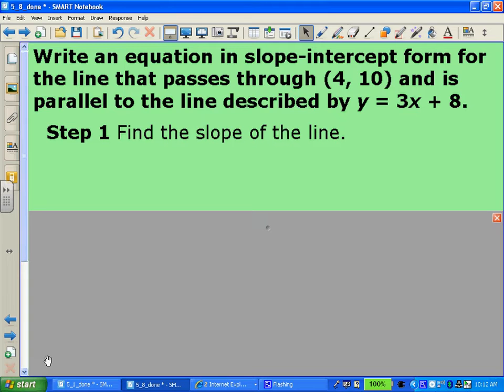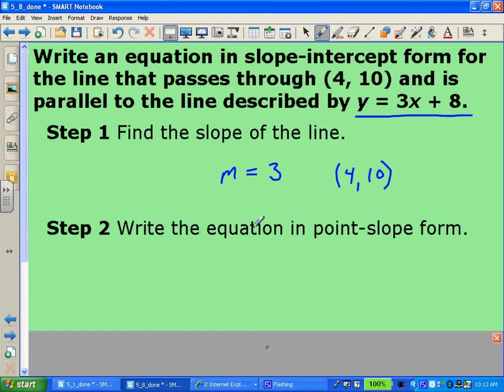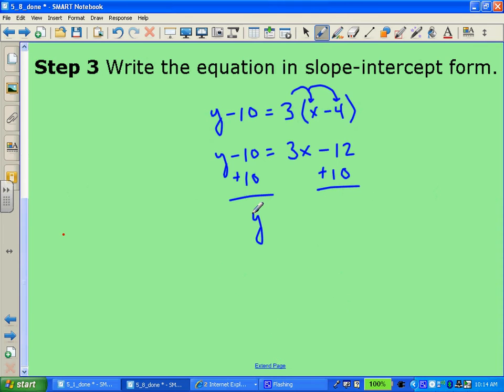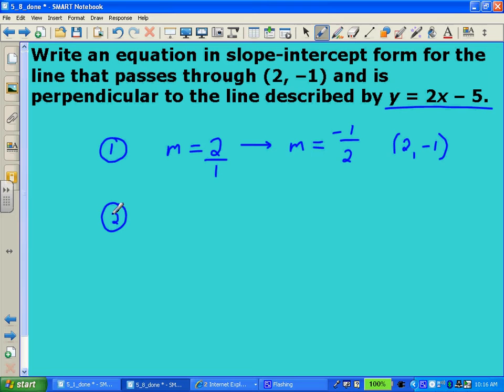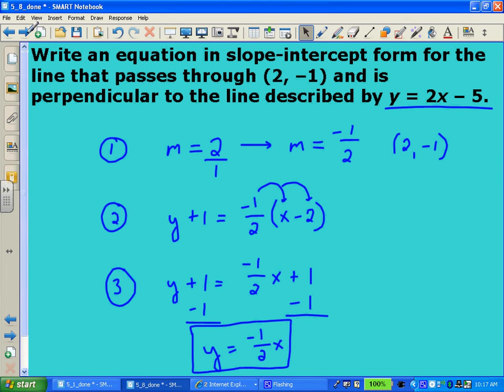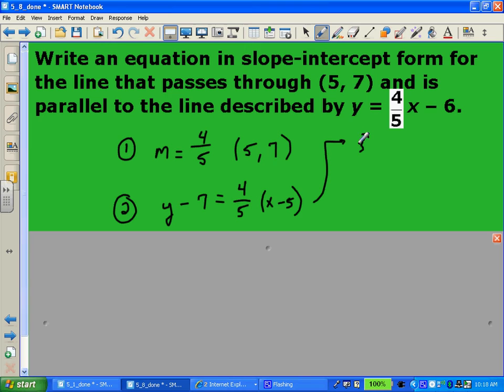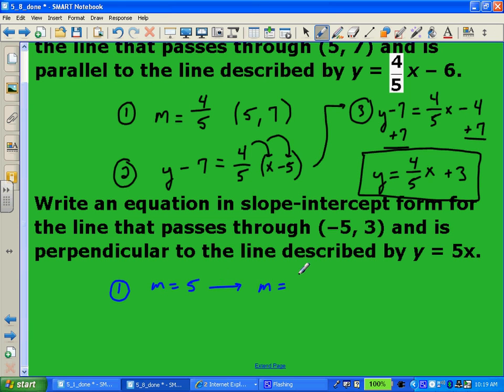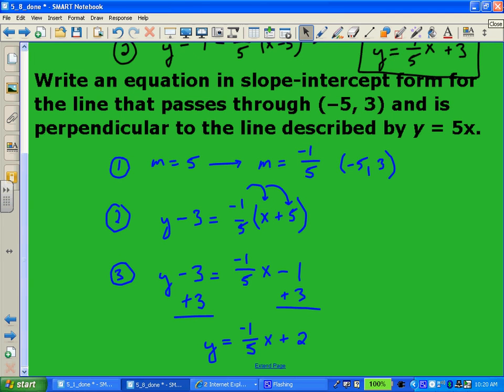Chapter5_Lesson8_Part2.avi